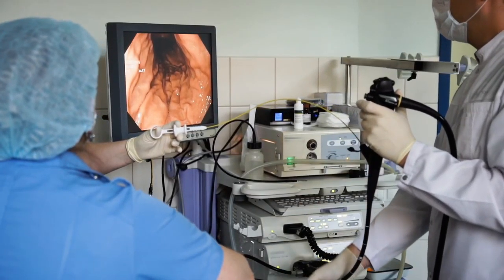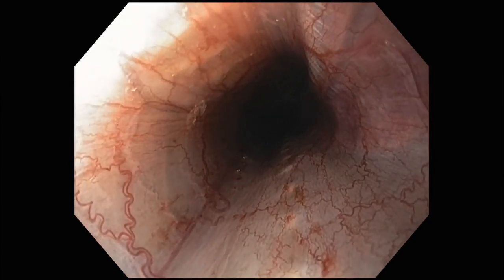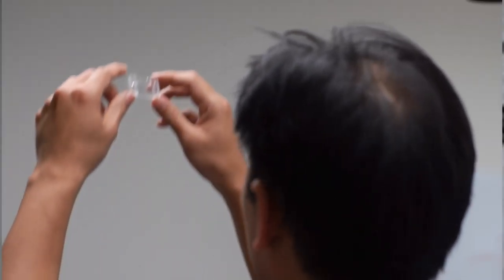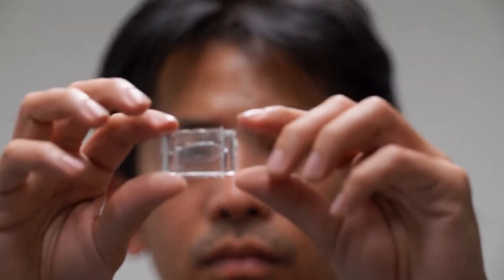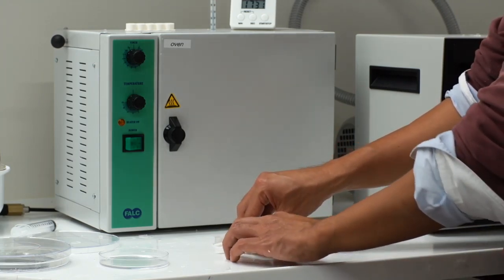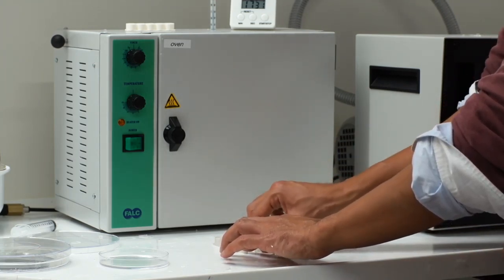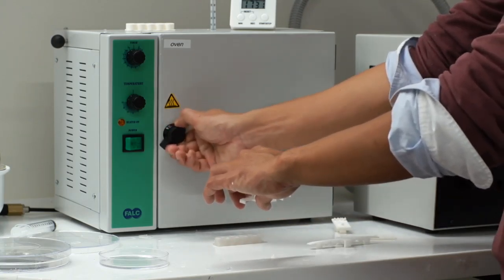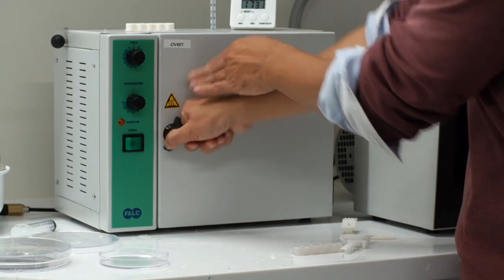The Droplet Lens